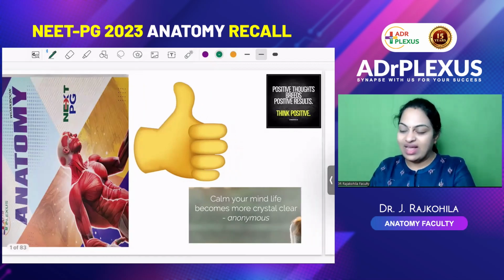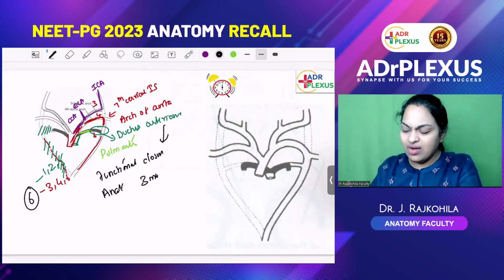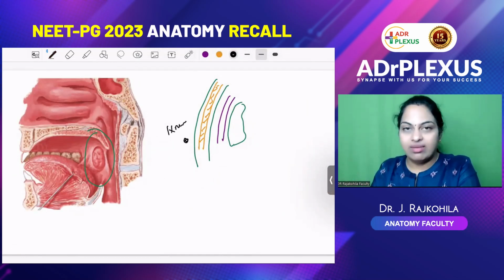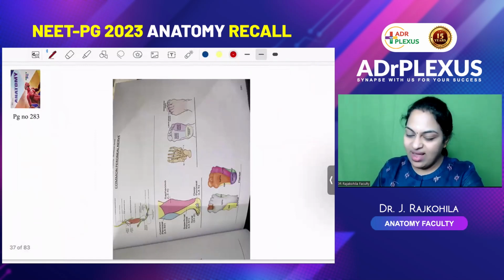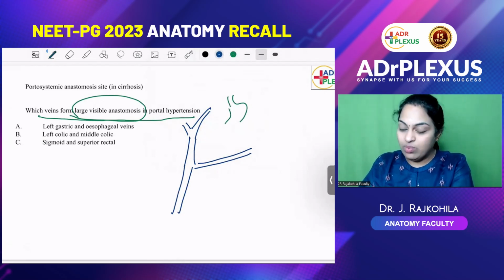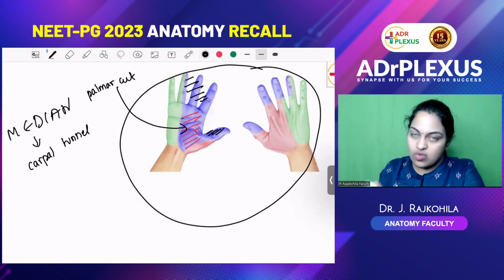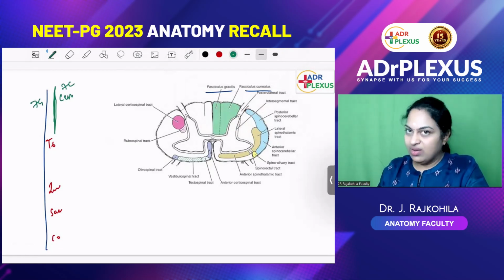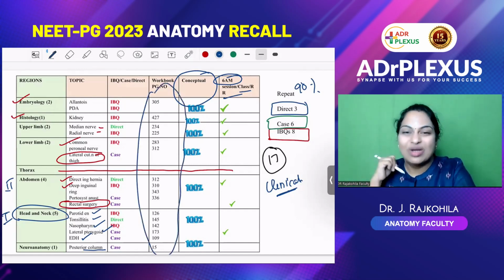ADrPlexus NEET PG 2023 - Anatomy Recall by Dr Rajkohila - 100% Strike Rate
ADrPlexus NEET-PG 2023 Recall Anatomy : ADrPlexus repeats once again a strike rate of 100% from Anatomy workbook series by Dr Rajkohila

If you were looking for more info about last month strategy for INI-CET 2023 using adrplexus, please check out adrplexus courses